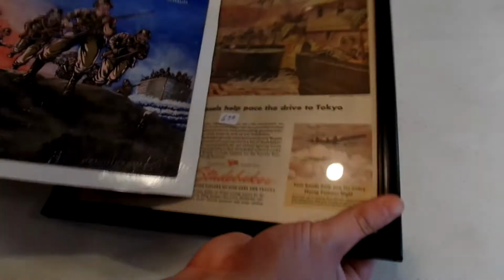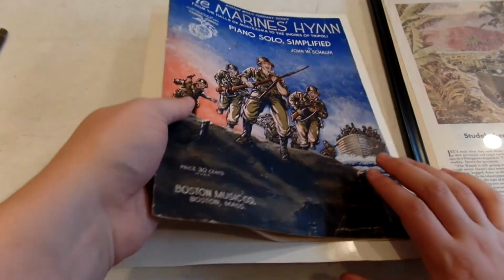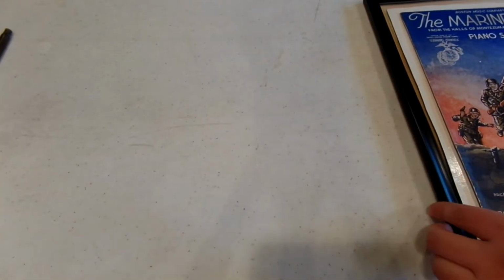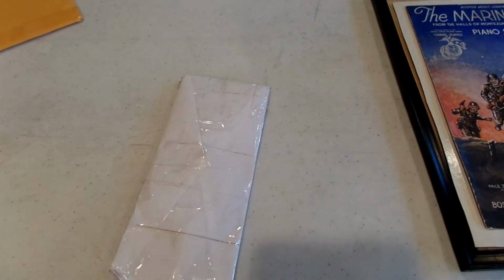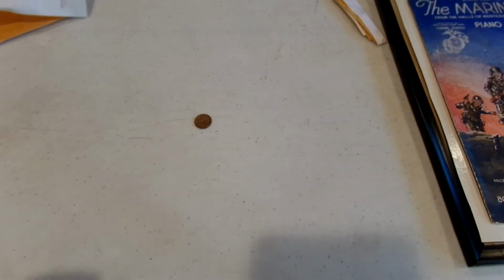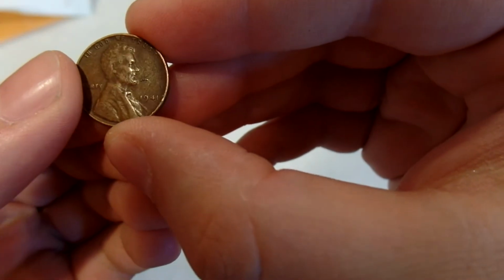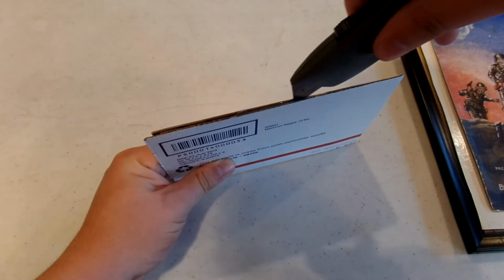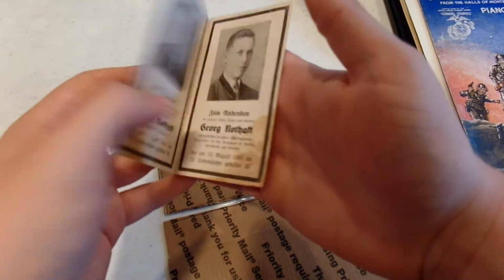WW2 Militaria Haul and Unboxing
In this video, we look at some items I got from an estate sale, some items I got travelling, and some auction items.  Items include a copy of the Marine Corp Hymn, a ground dug infantry assault badge, and a lazy dog dart.

I also want to thank all of those who helped me determine that my SS camo cap was not authentic.  I want to keep my collection authentic, and any help in that regard is always appreciated.